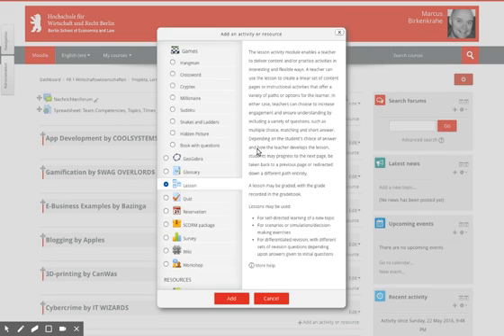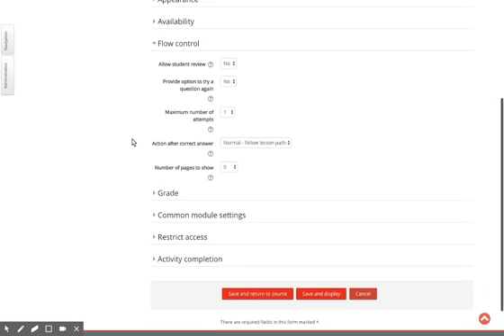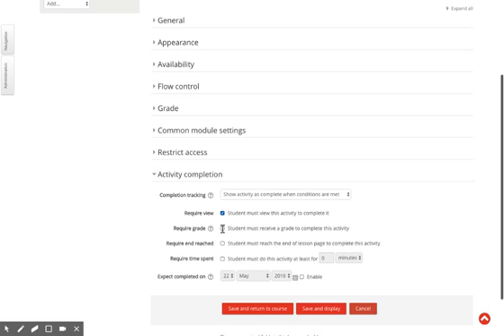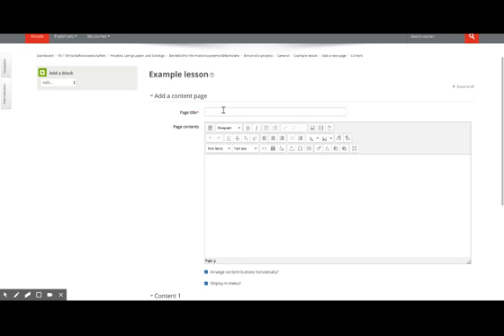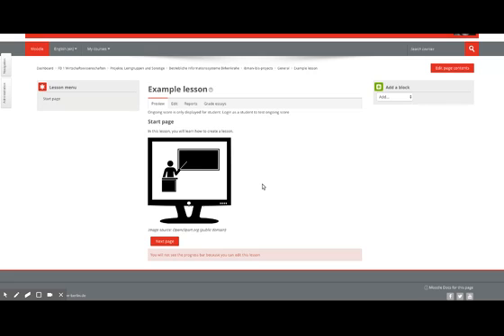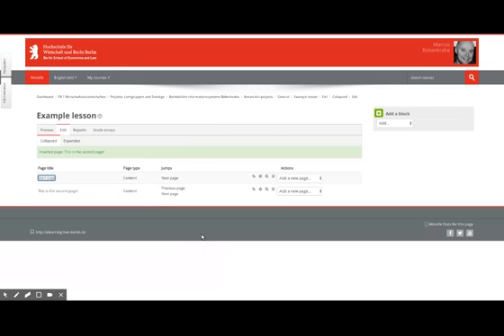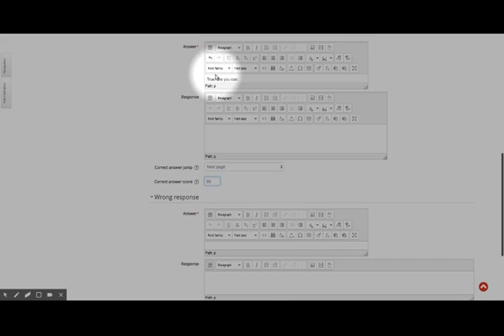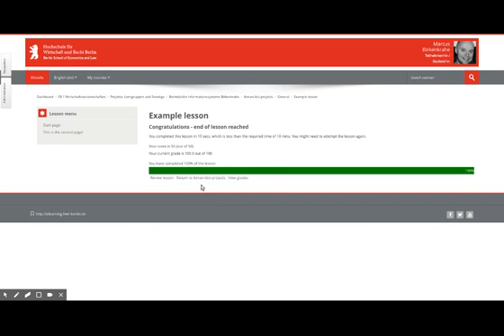How to create a Moodle lesson (for IBIS-IBMAN 400791)